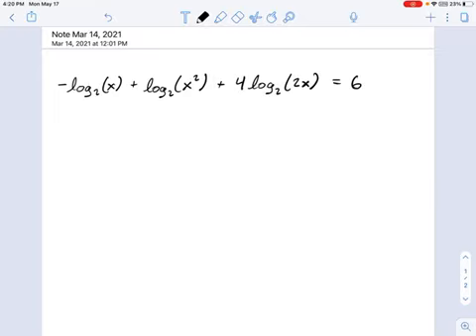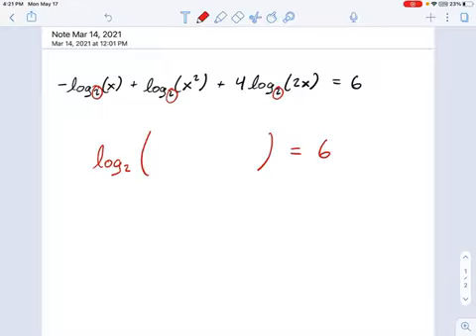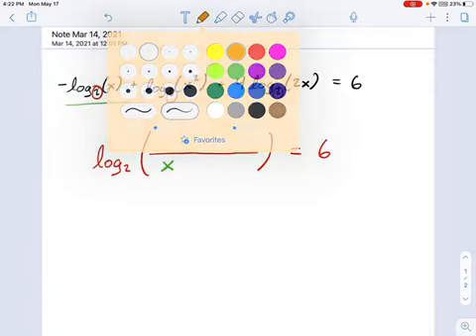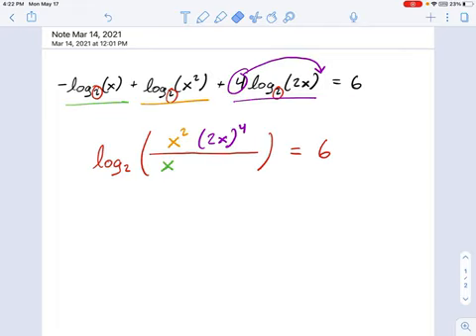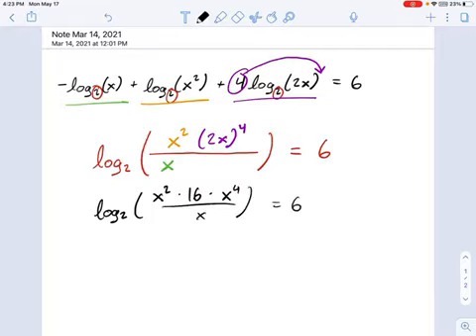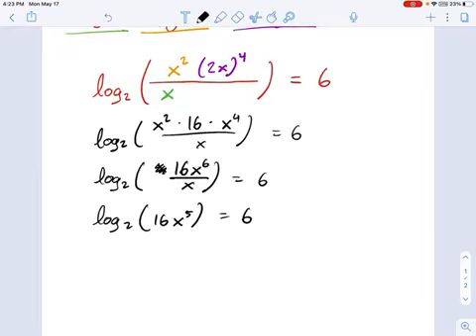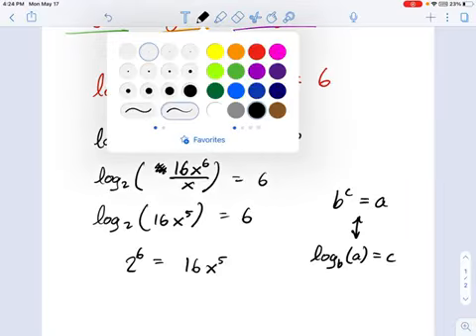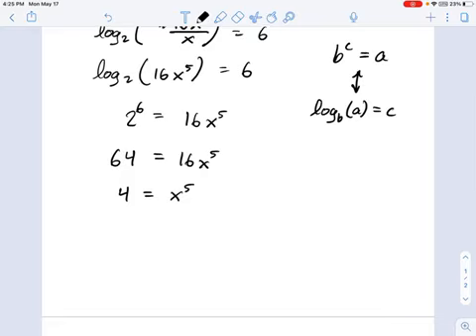SM3.06.51 - Solving Logarithmic Equation by Combining Logs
Murphy Math --
Solving a logarithmic equation by condensing (combining) logs according to Product Rule, Quotient Rule, Power Rule properties.  Convert to exponential form and solve.